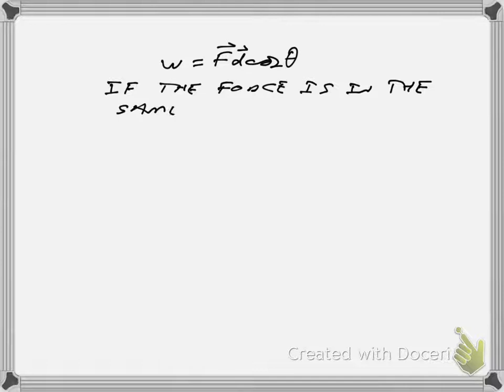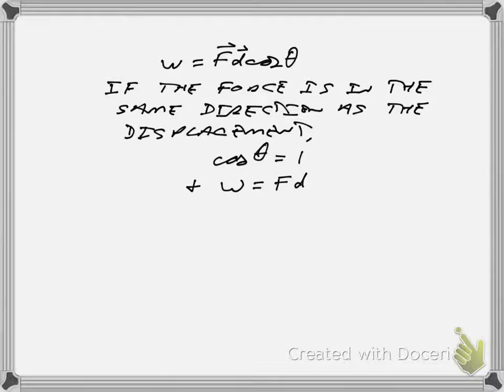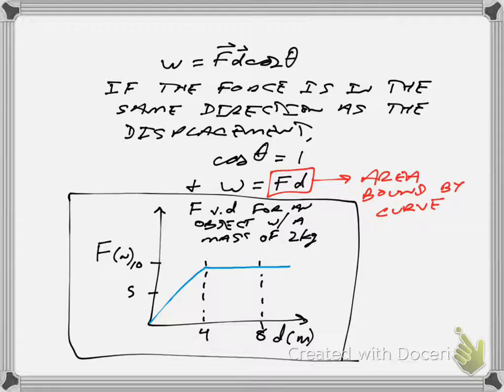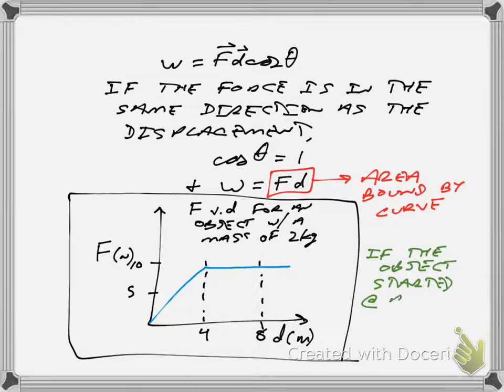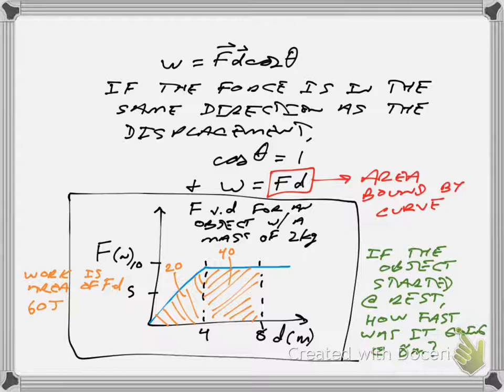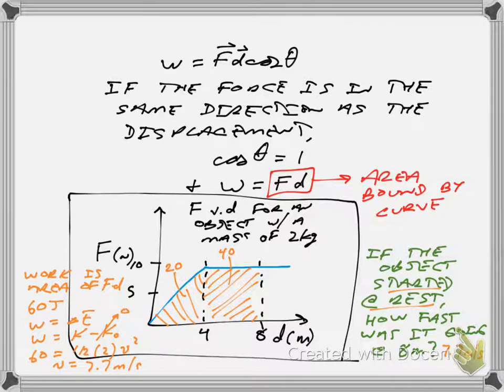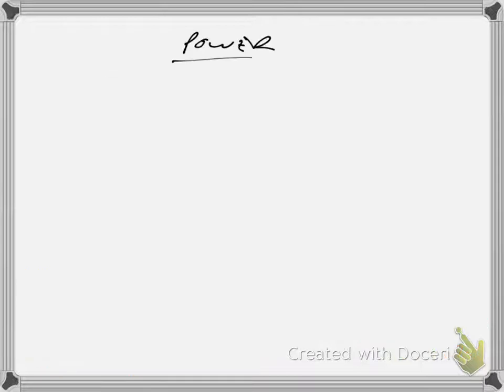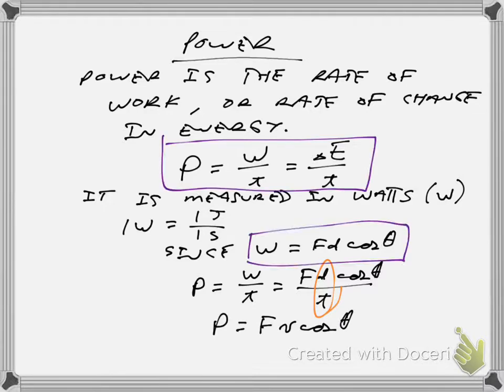Force-Displacement Graphs & Power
Work is the area bound by a force versus displacement graph and power is the rate of work.